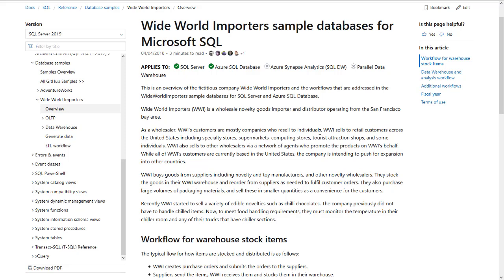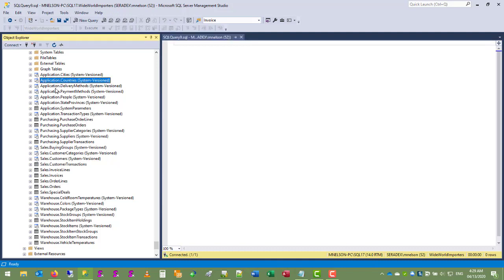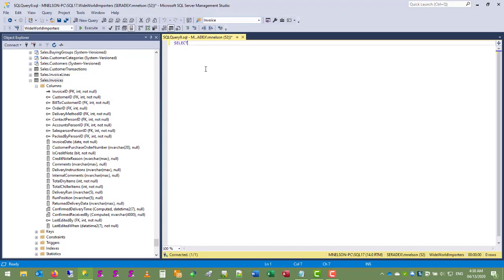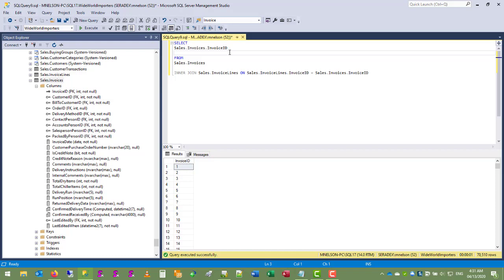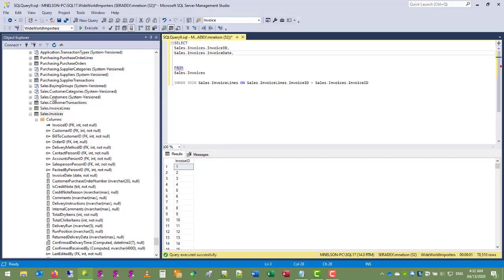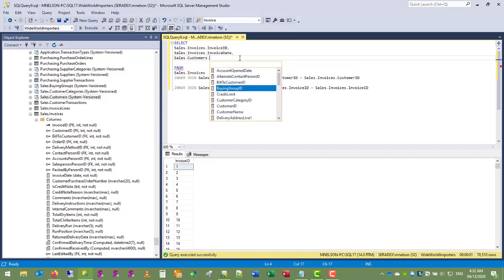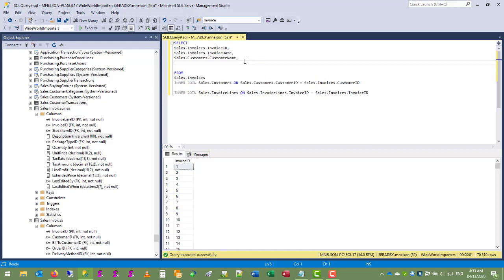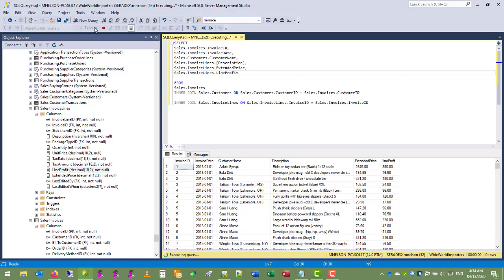World Wide Importers, part 1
In this new video series, I use sample data from Microsoft's World Wide Importers database to analyze data and create visualizations in PowerPivot. In this first video, I write a simple query in SQL to extract revenue data from invoices.